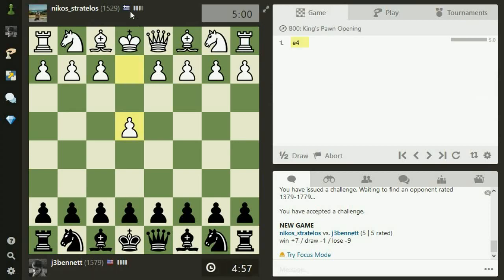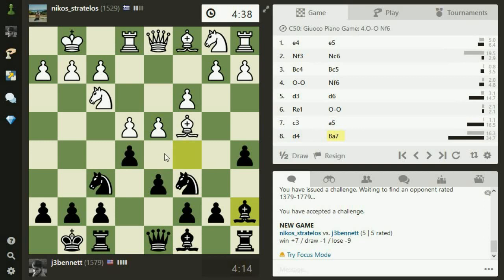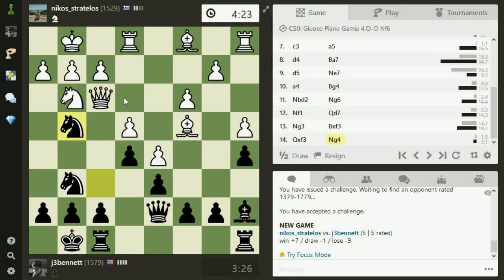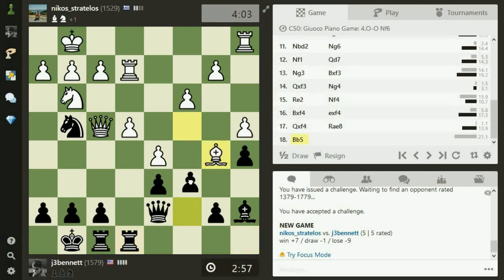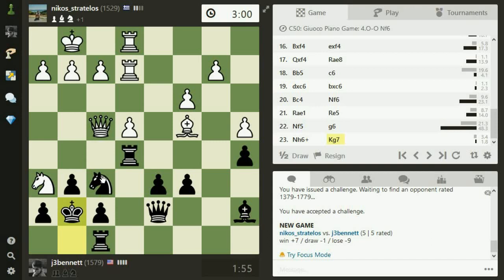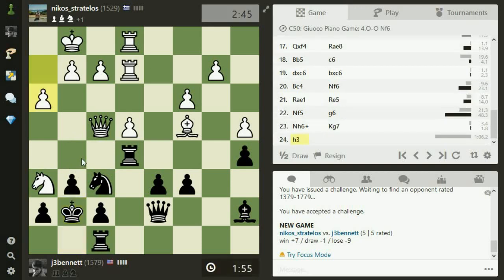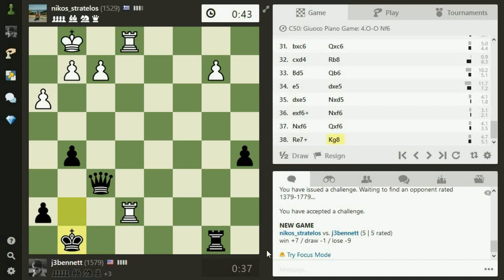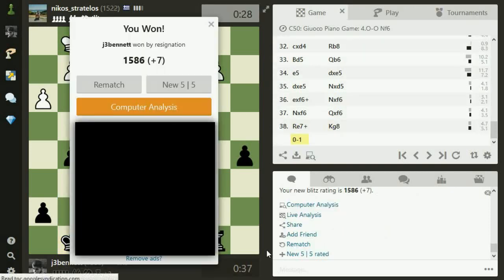Blitz chess with live commentary #755: Italian game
This classical opening leads to a complex and tactical position, where I have chances even after I blunder a pawn.